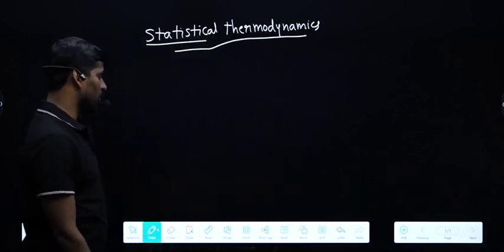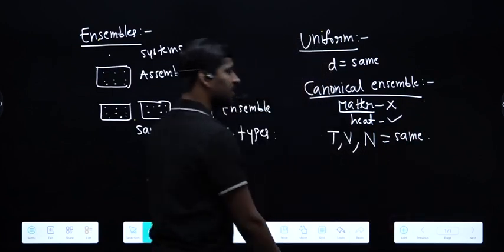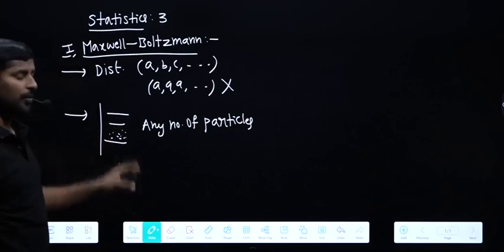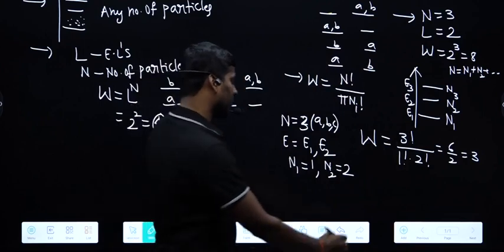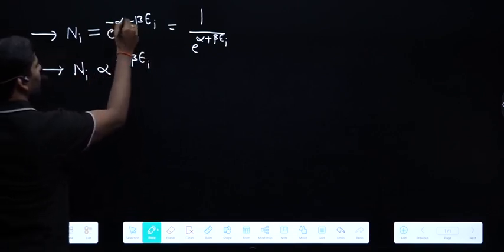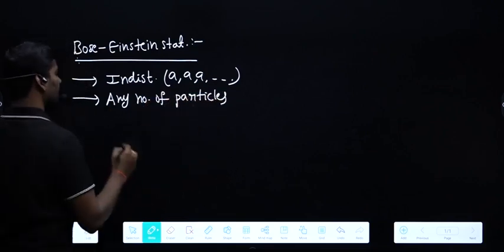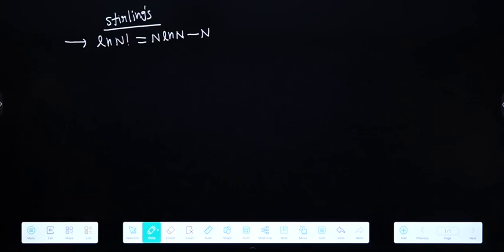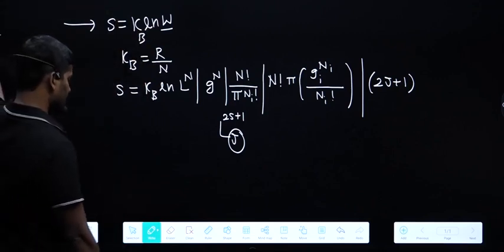STATISTICAL THERMODYNAMICS QUICK REVISION CLASS-1 | tsgenco chemist STATISTICAL THERODYNAMICS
STATISTICAL THERMODYNAMICS QUICK REVISION CLASS
Dr.RAJESH'S BIOGENESIS
NARAYANAGUDA, HYDERABAD.